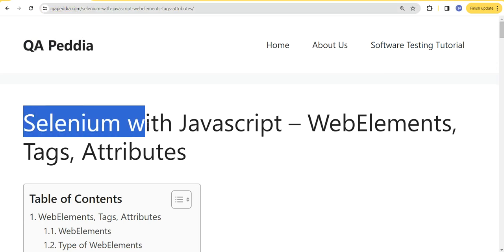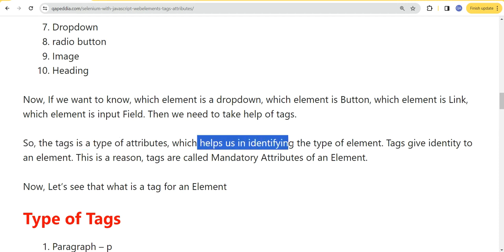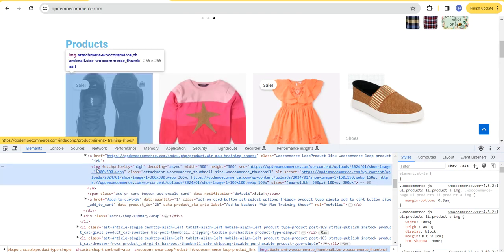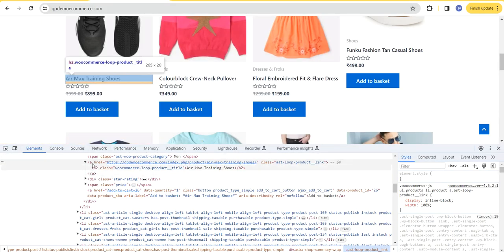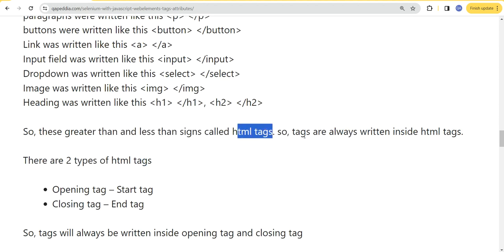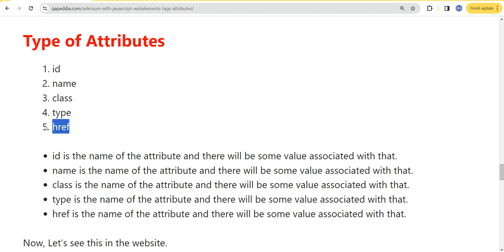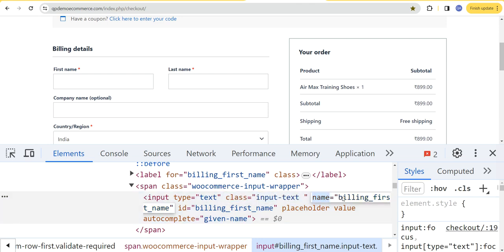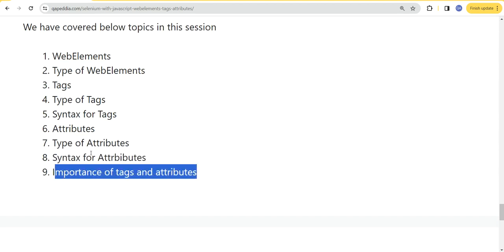Selenium with Javascript | WebElements, Tags and Attributes | QA Peddia English